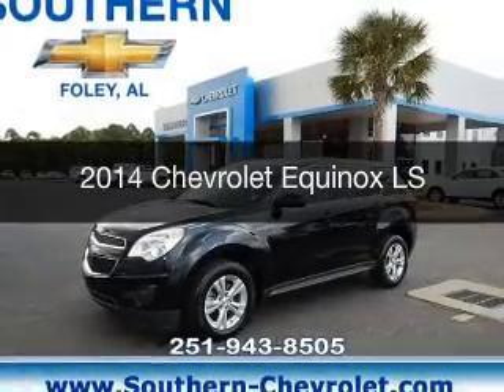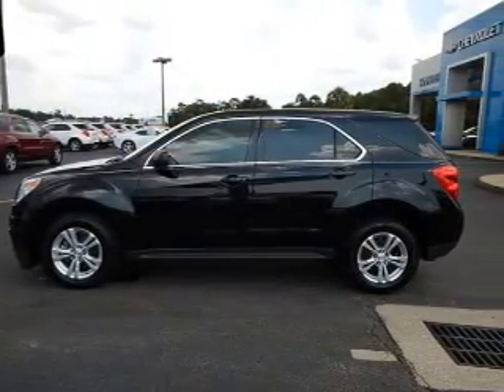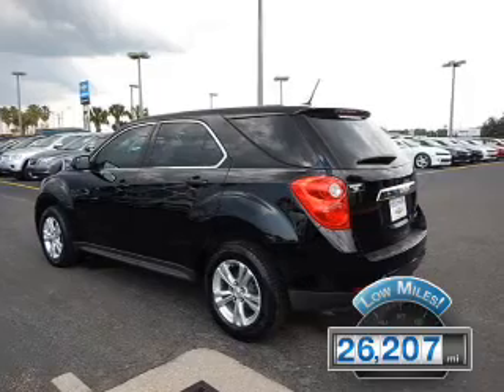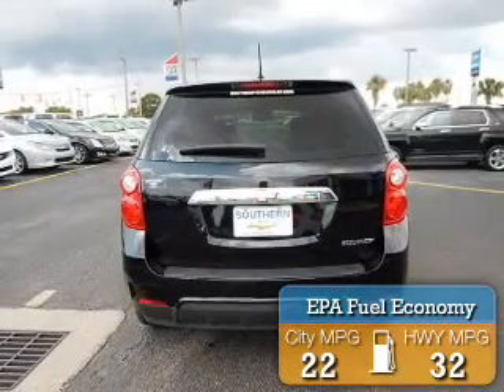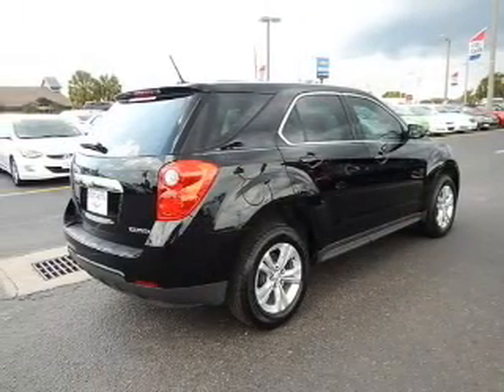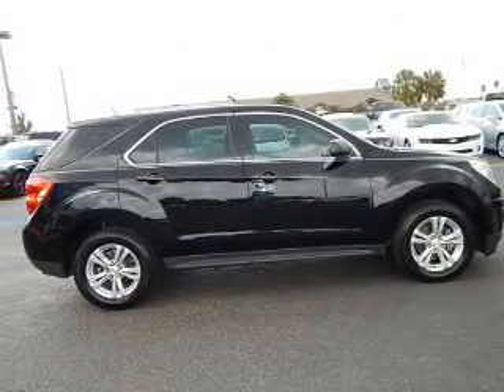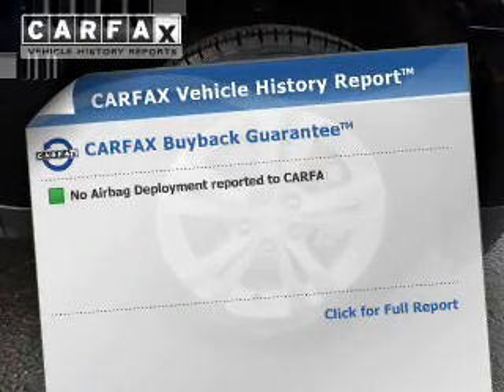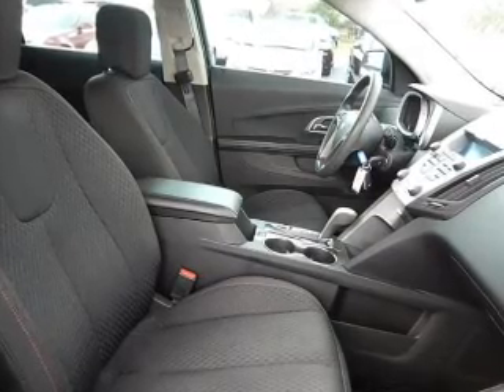2014 Chevrolet Equinox - Foley AL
Year: 2014
Make: Chevrolet
Model: Equinox
Trim: LS
Engine: 2.4 liter inline 4 cylinder 16 valve
Transmission: 6-Speed Automatic
Color: Black
Mileage: 26207
Address:
2255 S Mckenzie St